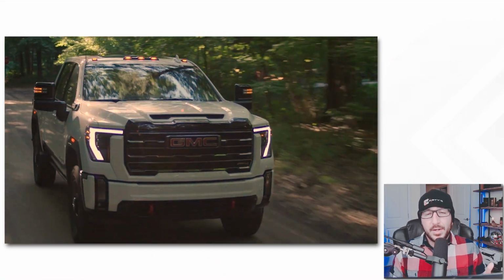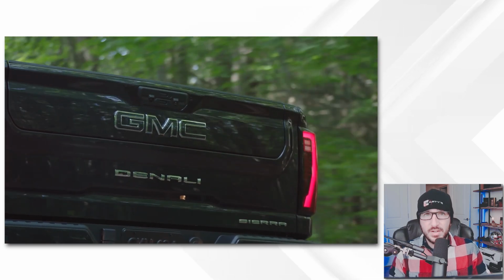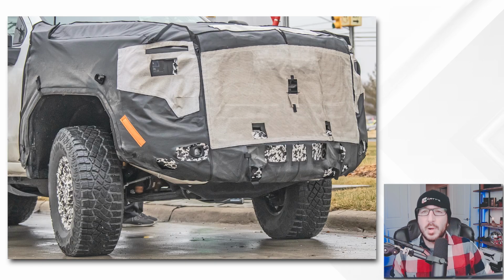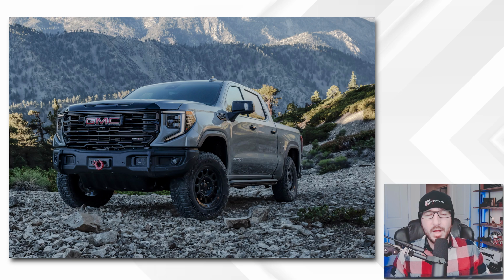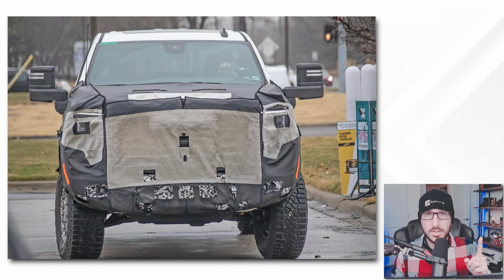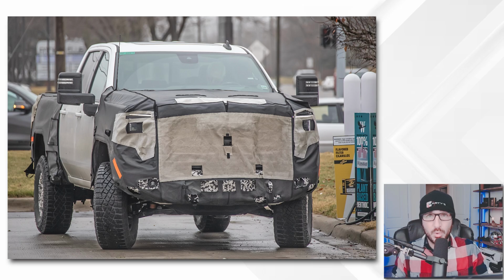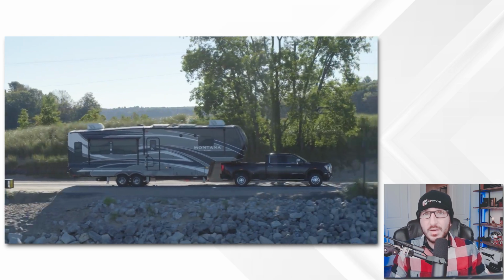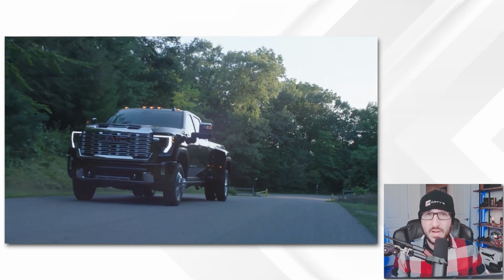UPDATE: New 2024 Sierra 2500HD AT4X | Details Revealed!